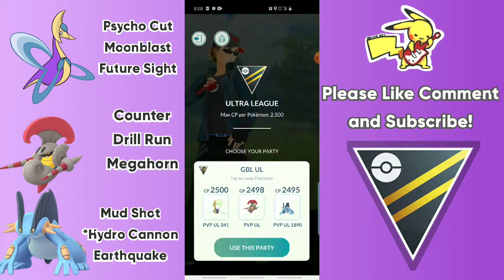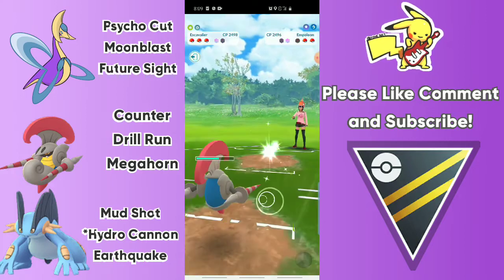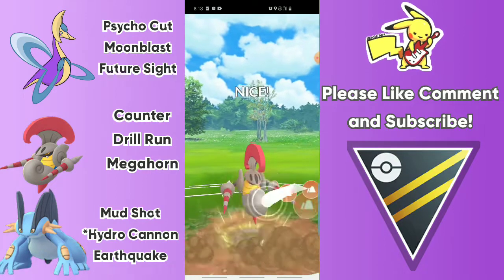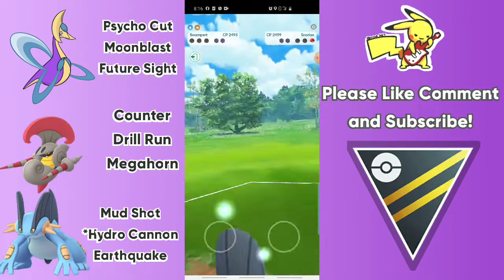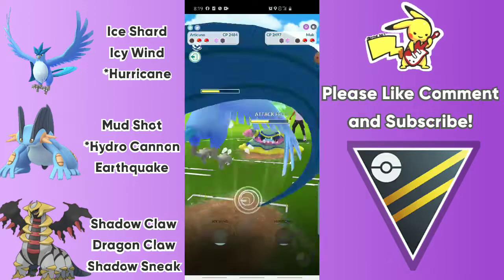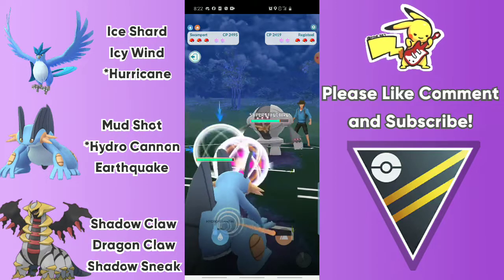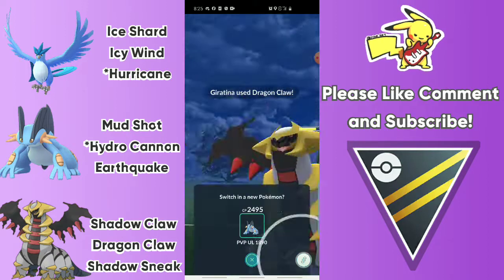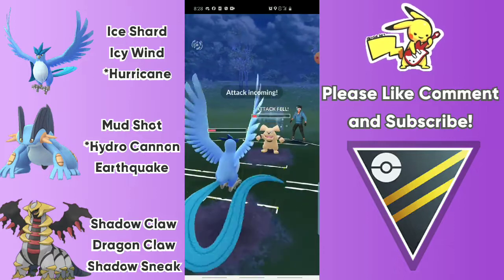☆Go Battle League☆ *Road to Rank 10* 2 teams are better than one|Ultra League|Episode 20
Welcome Back Trainers! Today on our installment on out *Road to Rank 10* we are showcasing 2 teams. I didnt really like the first team so we went back to what we know! I really enjoy my Articuno team so much! I know Escavalier has lots of play and the first team can be really good but I'm gonna stick to what I know! Thanks again for all the continued support on my journey!PokemonGoPvP